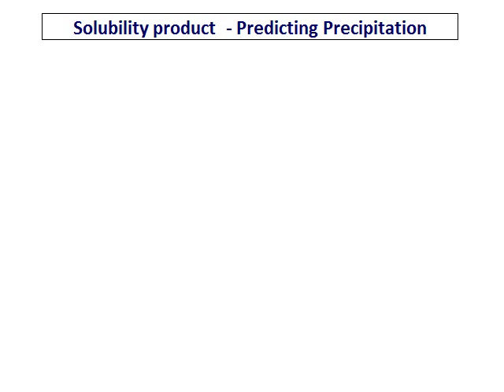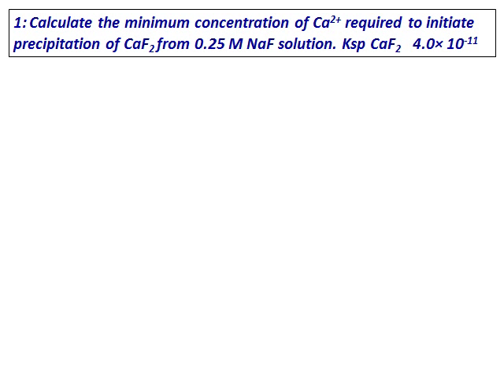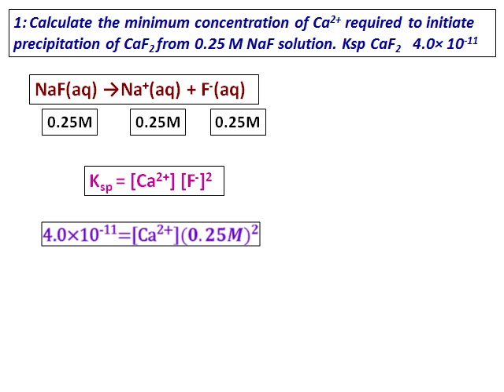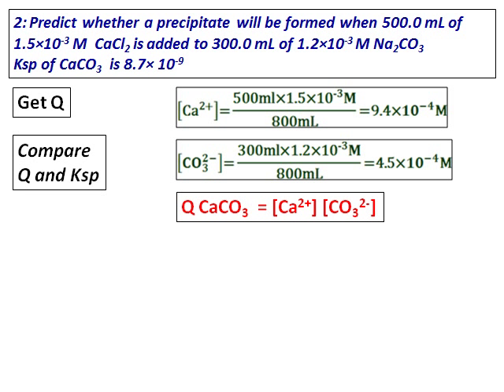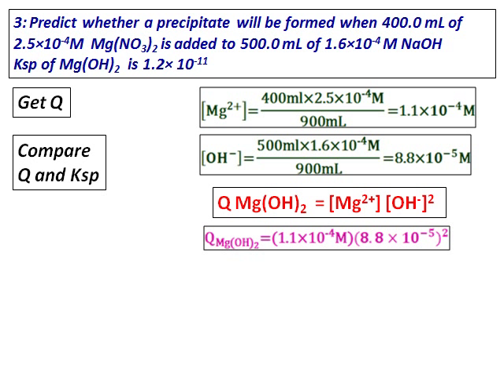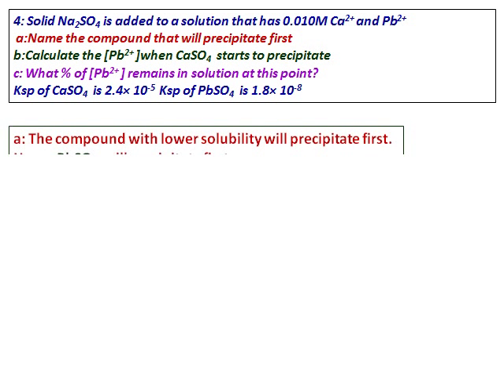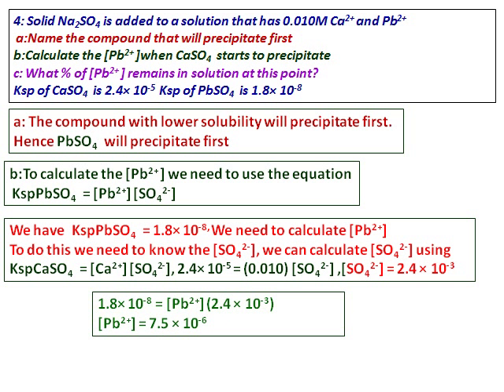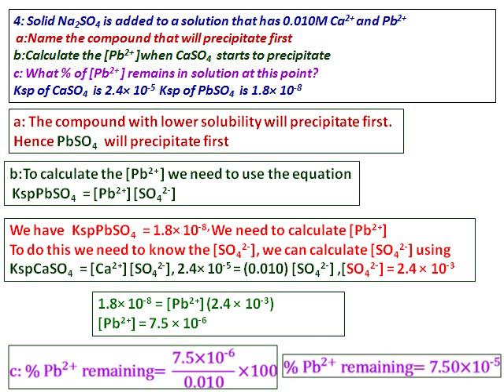10 Solubility product predicting precipitation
Questions on solubility product and predicting precipitation